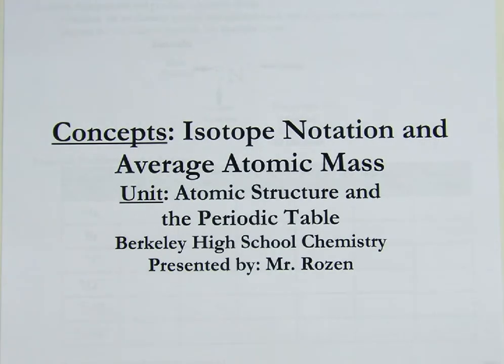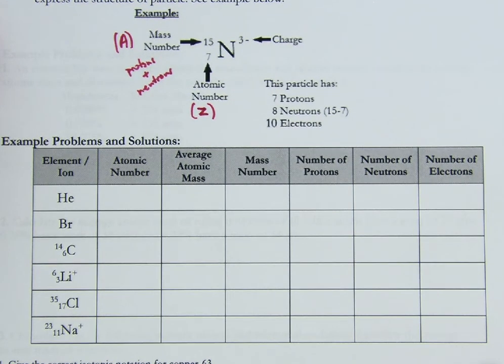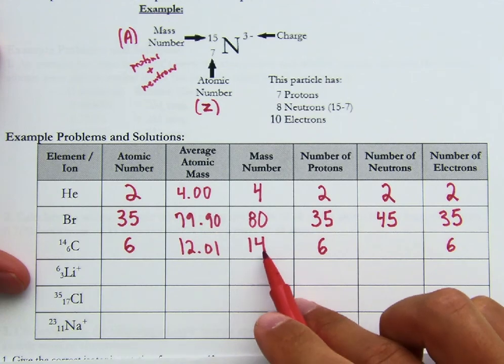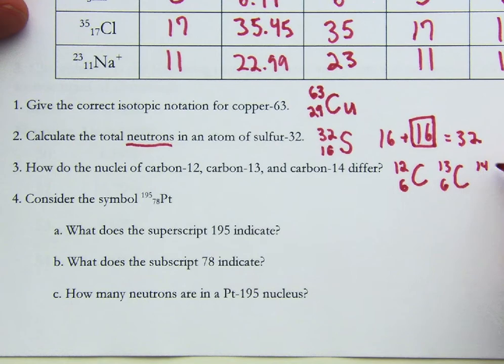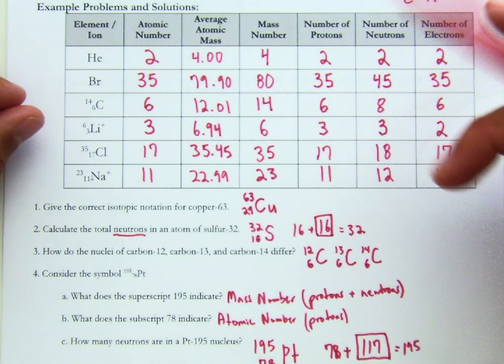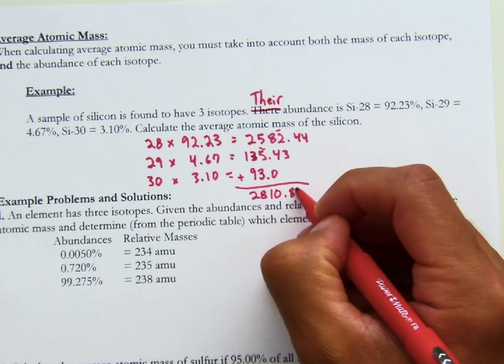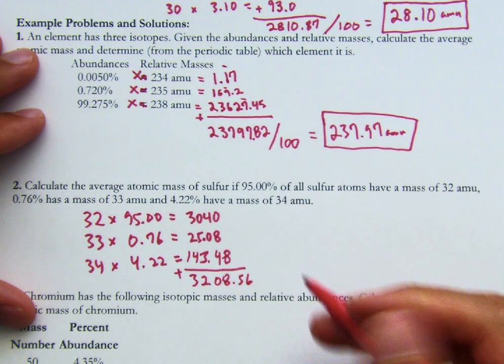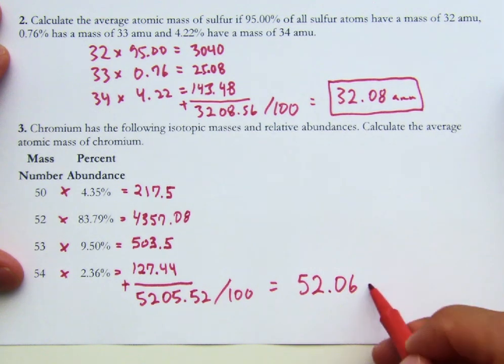Isotope Notation and Average Atomic Mass Video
Example problems of isotope notation and average atomic mass are worked out step-by-step.